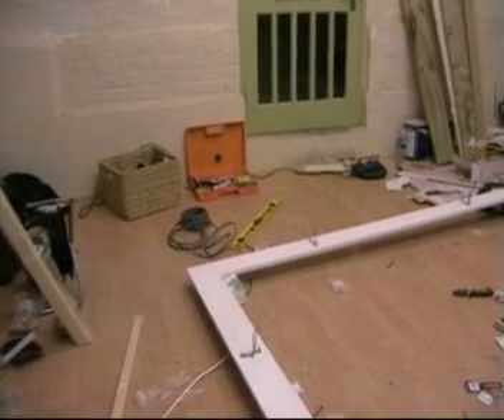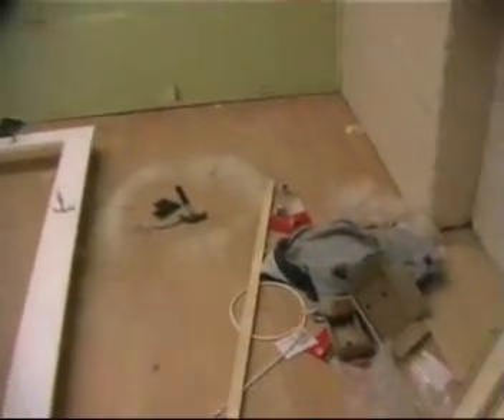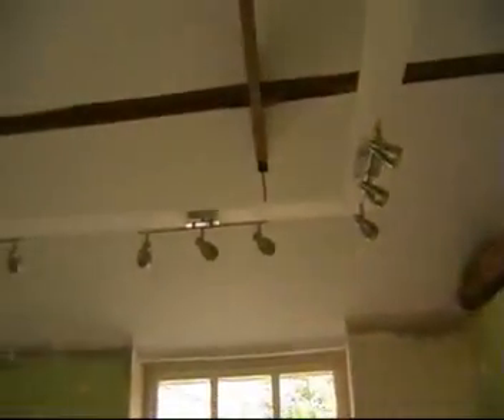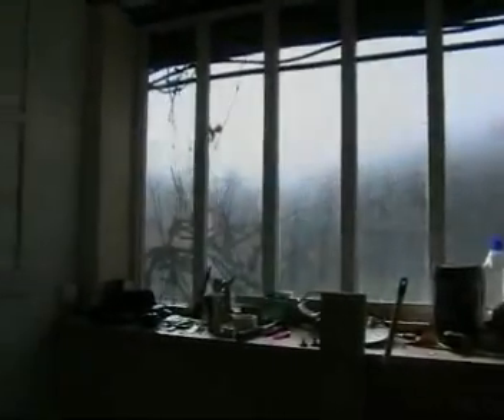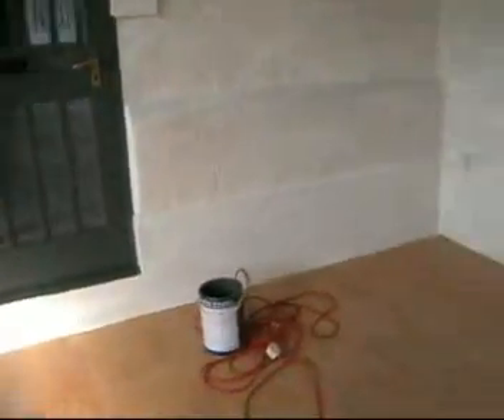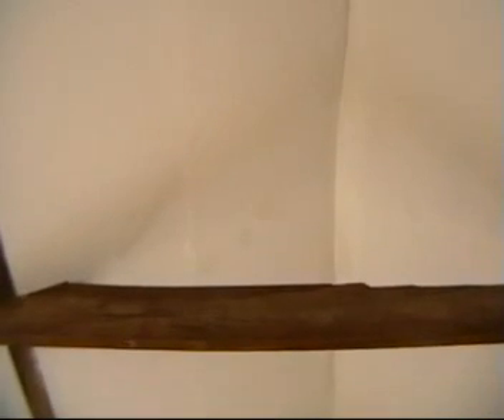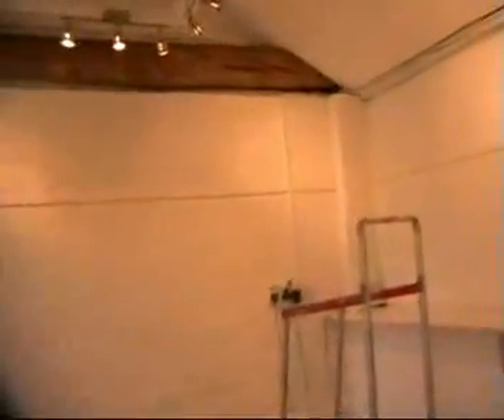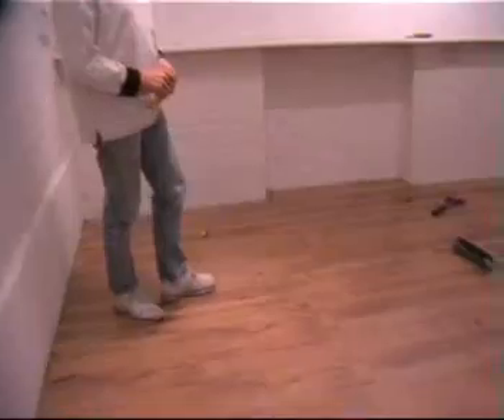Chris Newson New Gallery Takes Shape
All Good at Thornham woods.